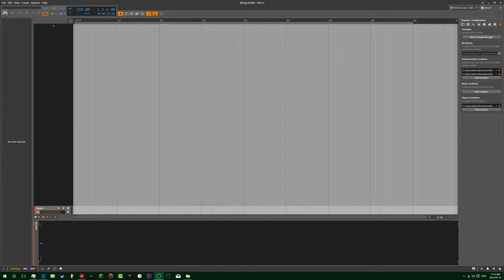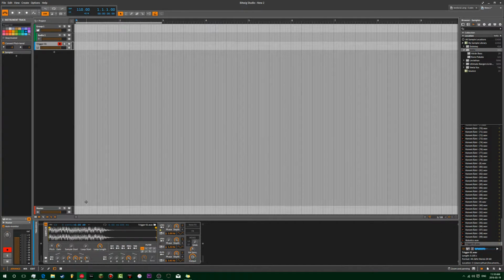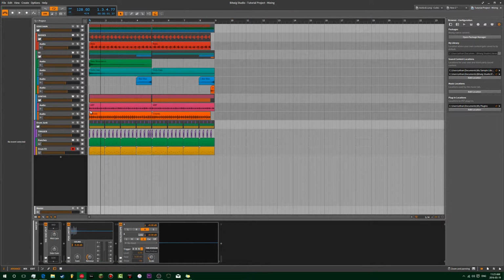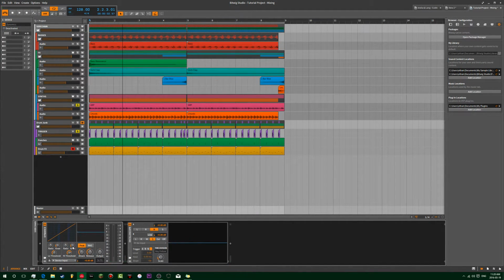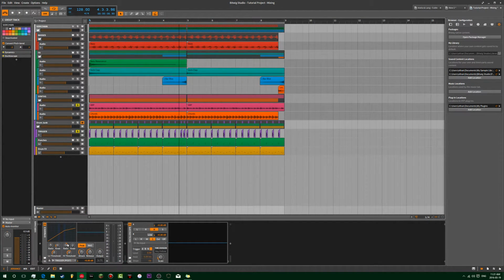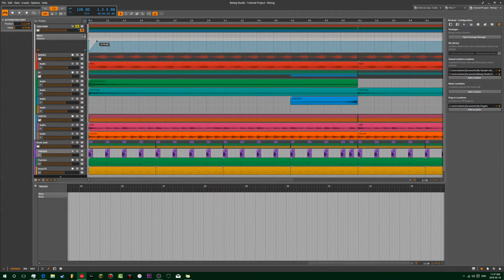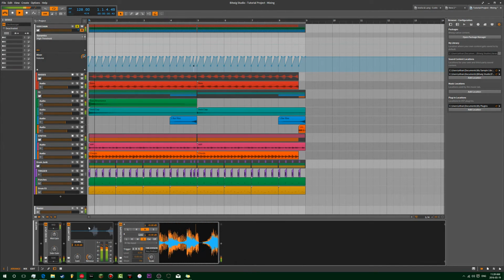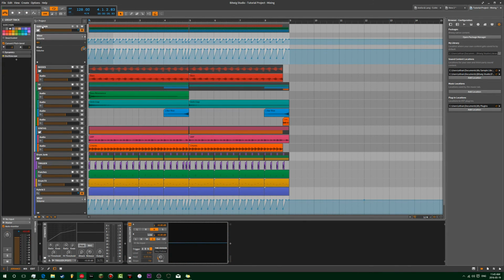Bitwig Tutorials - How to sidechain, and what is sidechaining?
My tutorials can be done in:

Bitwig Studio
Abelton Live